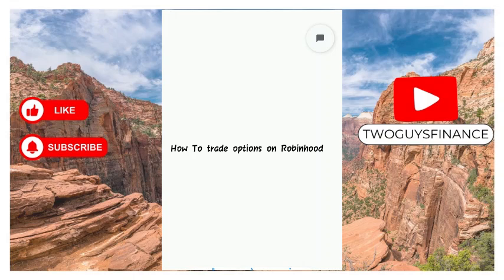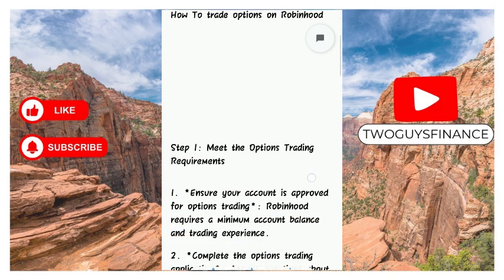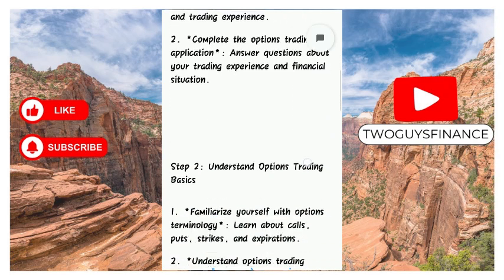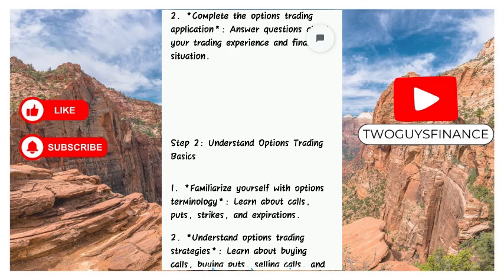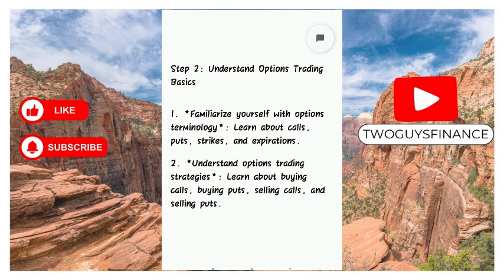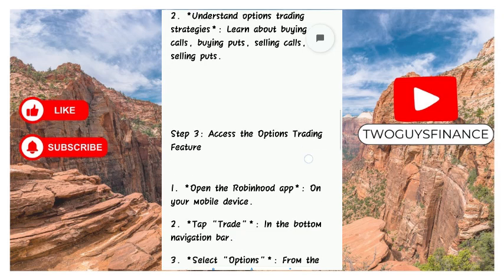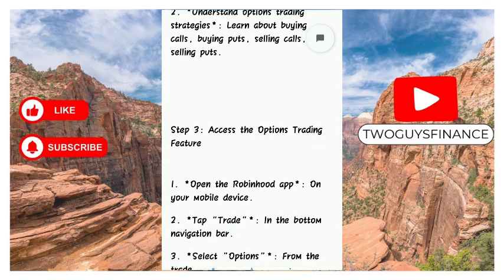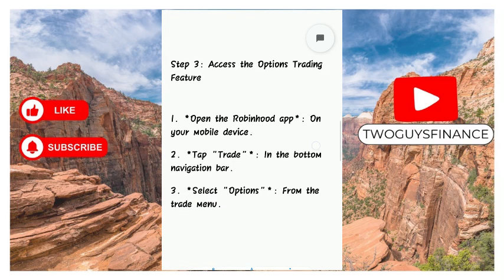HOW TO TRADE OPTIONS ON ROBINHOOD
In This Video, you will learn about HOW TO TRADE OPTIONS ON ROBINHOOD